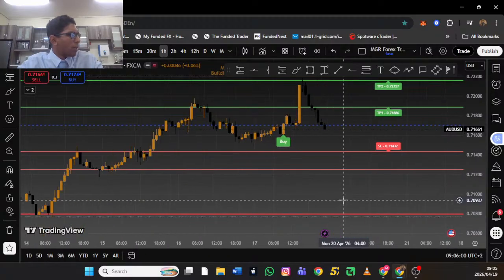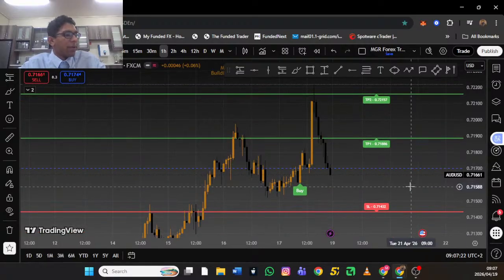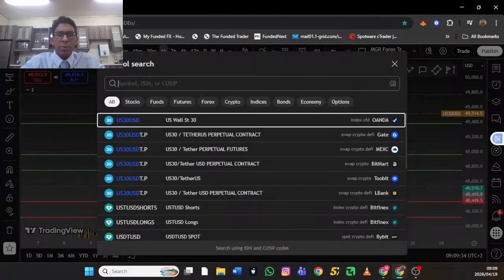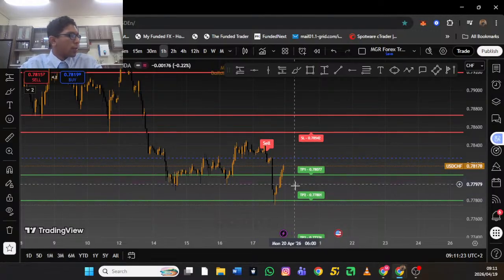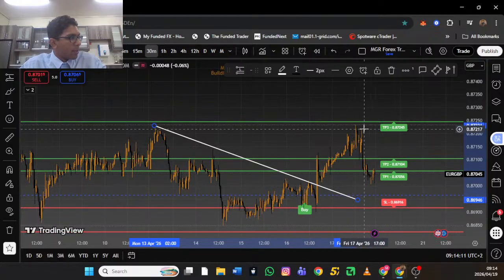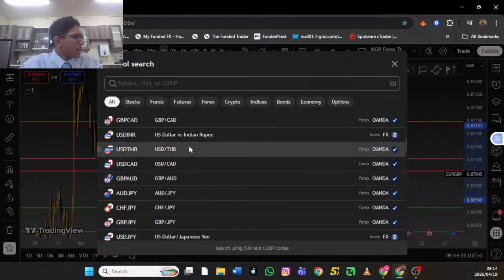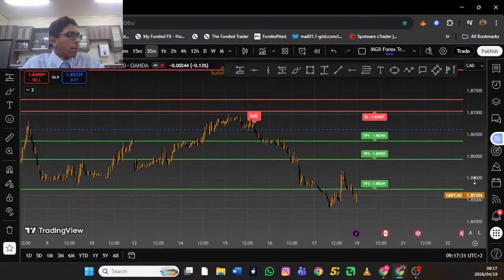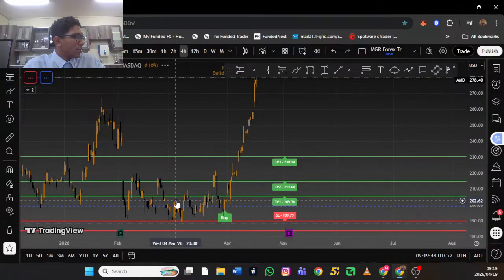MGR Forex Trading Live | Read the Market Like a Pro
Welcome to MGR Forex Live.

In this livestream, we break down the Forex market in real time, focusing on:

High-probability trade models

How professional traders approach the markets

This is educational content, designed to help traders understand why price moves — not chase signals or gamble.

No hype.
No false promises.
Just real trading principles.